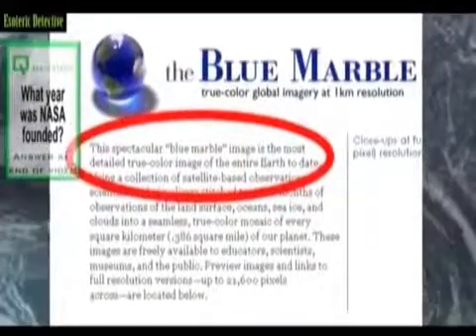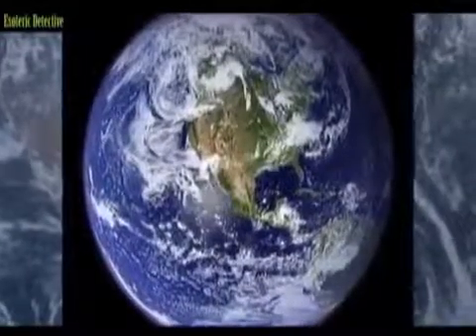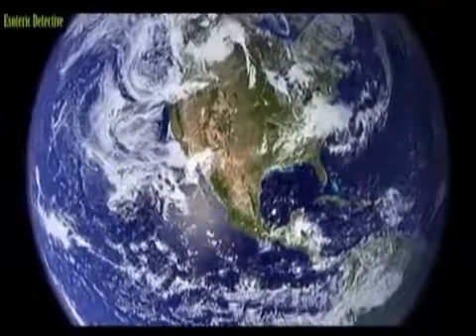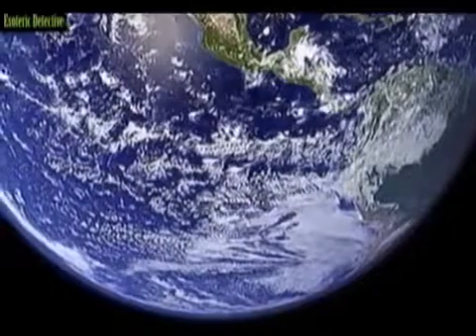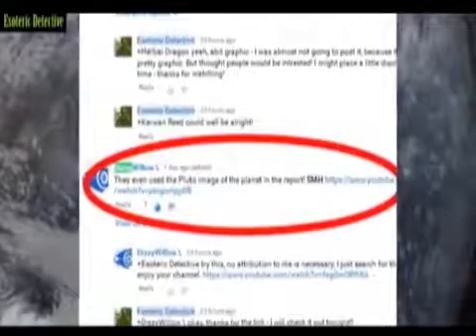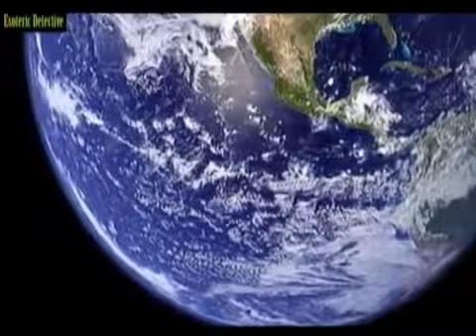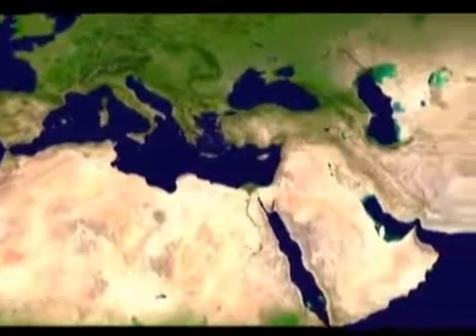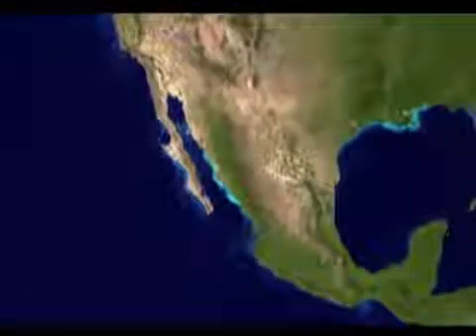Earth is a globe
the earth is clearly a ball